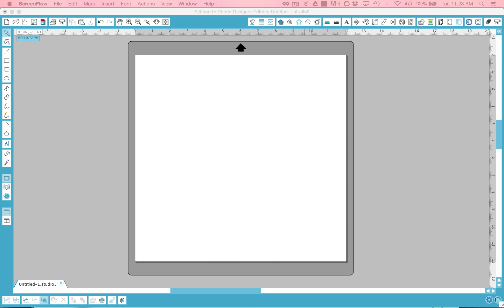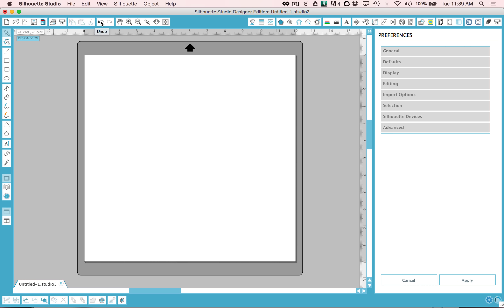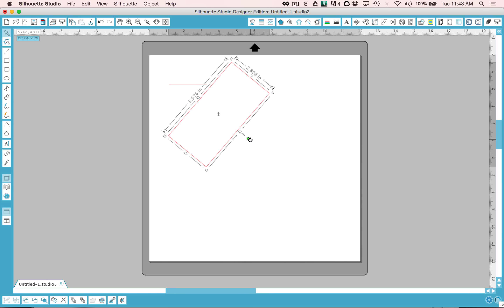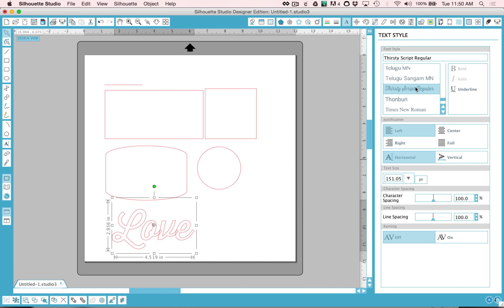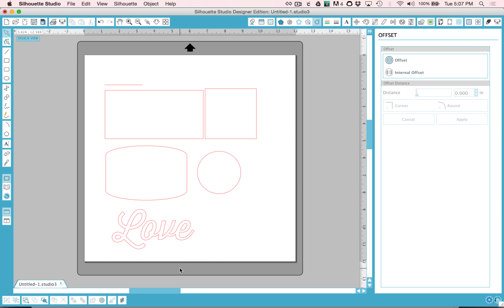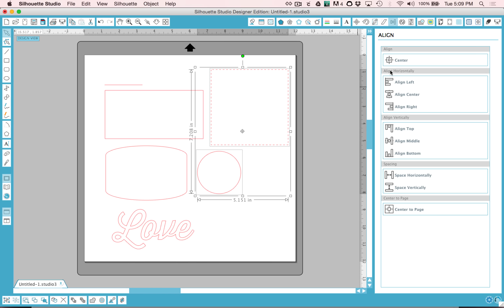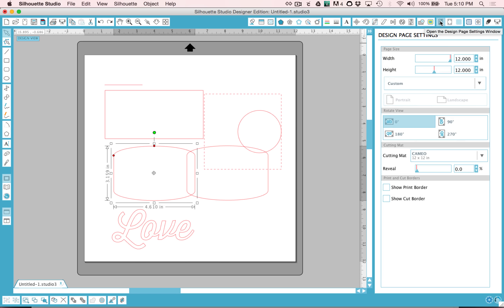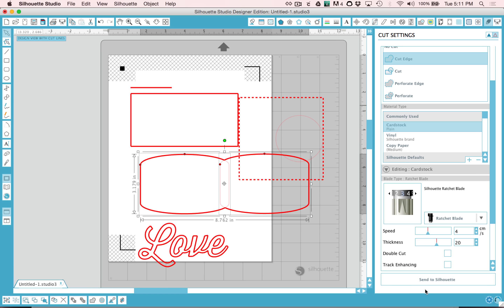Silhouette Studio in a Nutshell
This is a 9-minute simple yet thorough introduction to the Silhouette Studio Software (V3). If you're new to Silhouette Studio, this is a video you'll definitely want to watch. And, if you're a seasoned user you just might learn a few things as well.